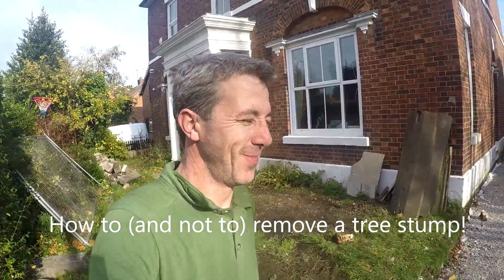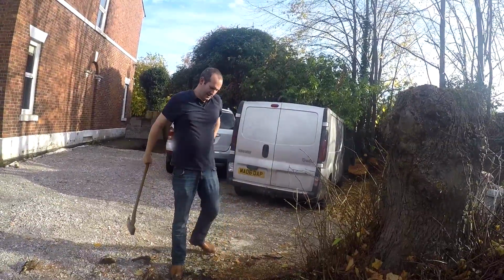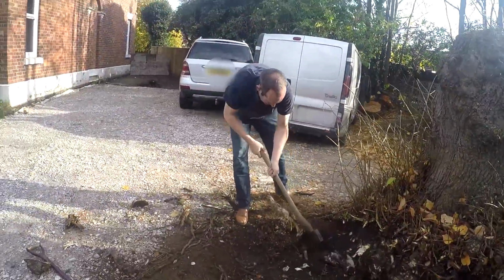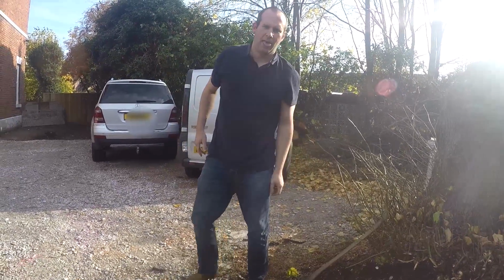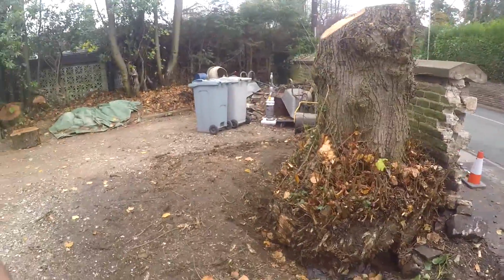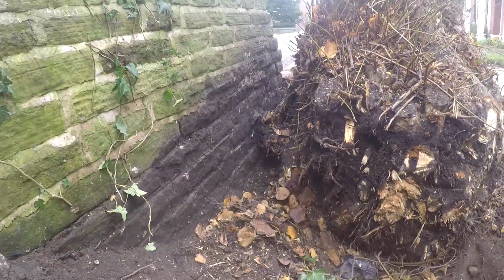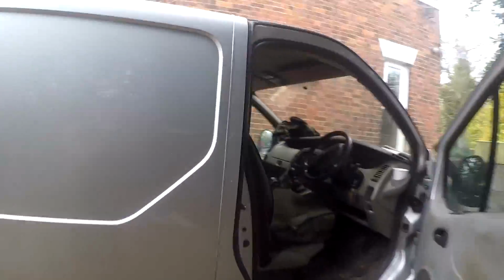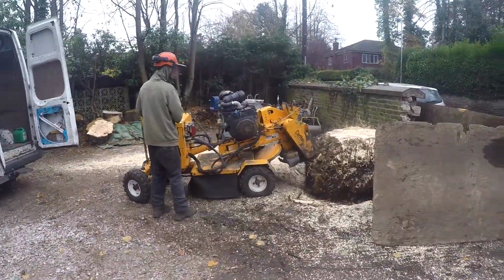How to remove a big tree stump (dig out or stump grinder?)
Removing this tree was part of a much larger project to create a driveway. The client is a good friend.

I'd like to say I always knew I would need a stump grinder but the truth is I thought I could dig it out!